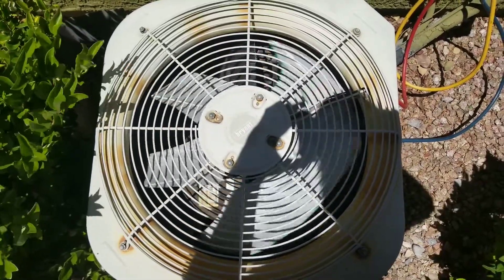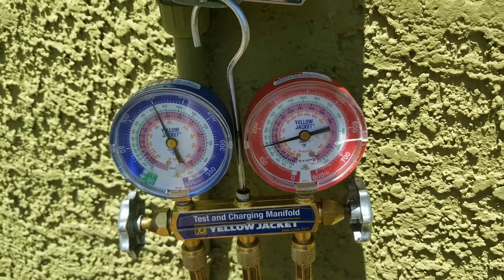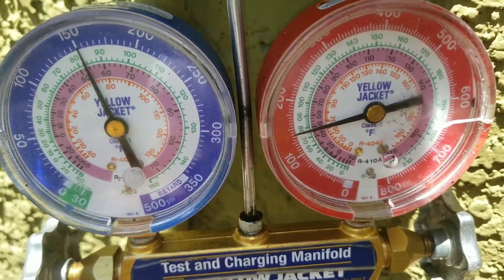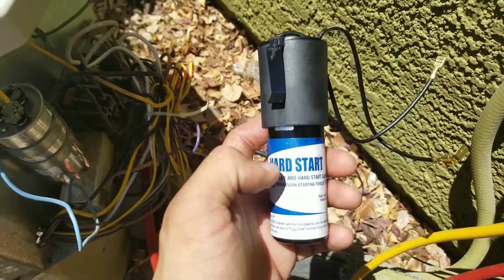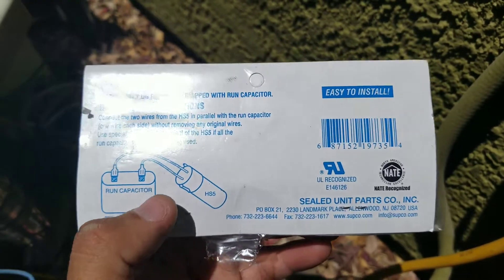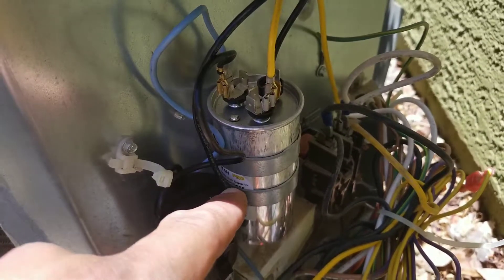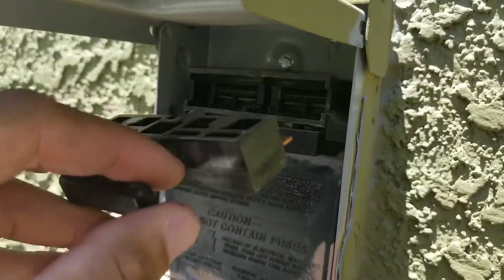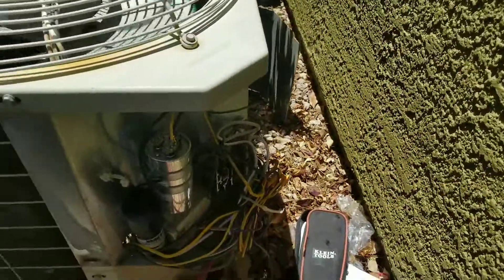Compressor Not Working? Diagnose and Troubleshoot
On my channel I have many other helpful video in regards to troubleshooting compressor such as Ohms test, testing wiring harness, faulty capacitor, voltage etc.